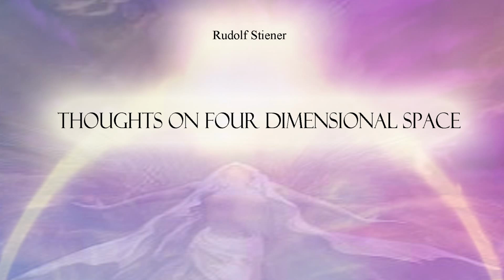Thoughts on Four Dimensional Space by Rudolf Steiner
From "The Fourth Dimension: Sacred Geometry, Alchemy, and Mathematics CW 324a"

(Titles of individual videos in general not titles given by Rudolf Steiner)